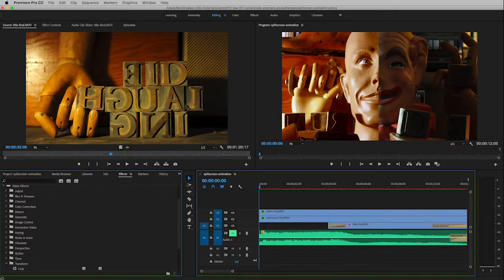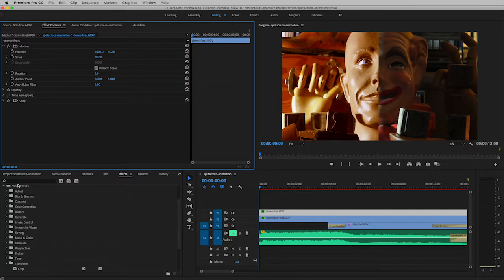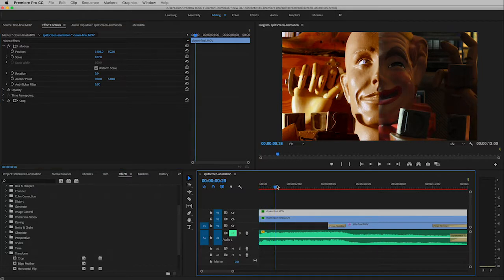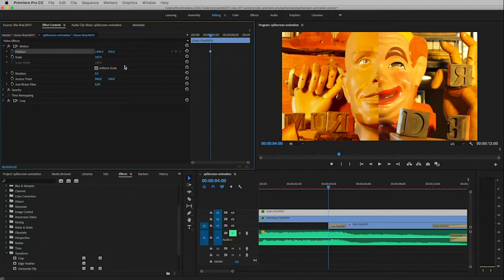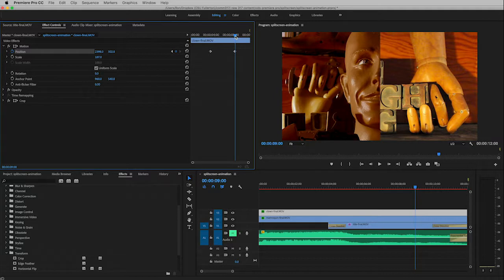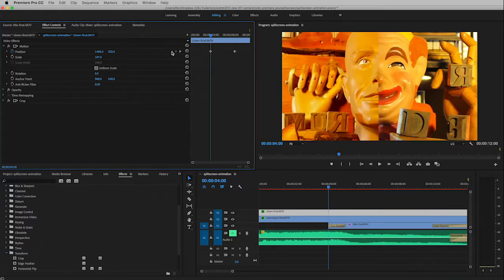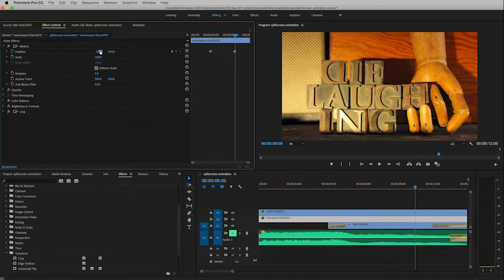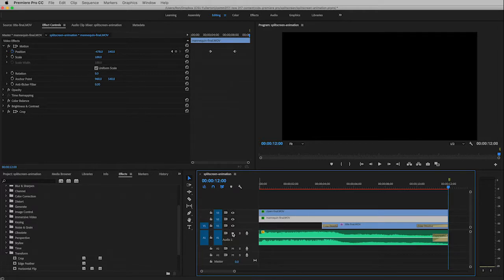Adobe Premiere Pro | Keyframe Animation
How to animate effects in Adobe Premiere Pro CC. Using the Effect Controls window you can easily add animation effects such as position, scale, opacity, rotation and most of the effects you'll find in the Effects window. This video was created to support Comm 317 in the Department of Communications at CSU Fullerton.